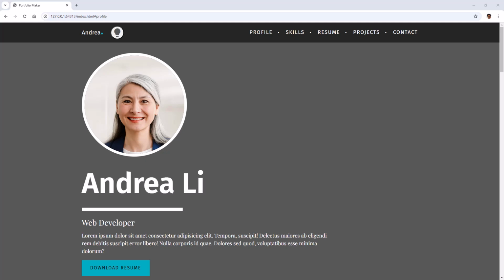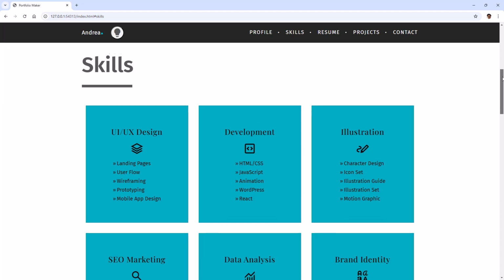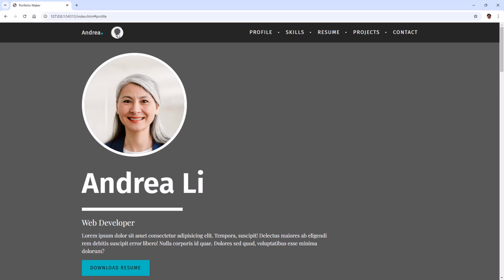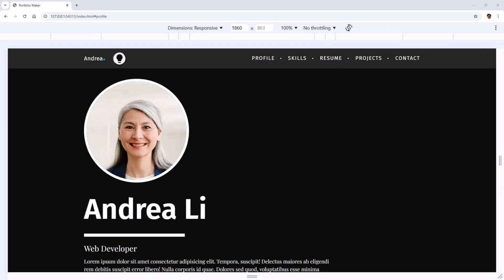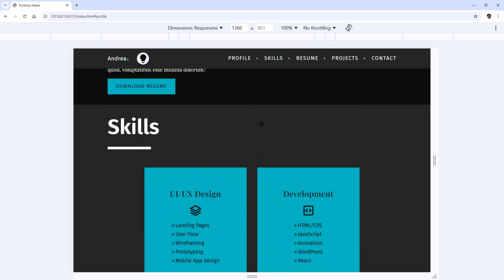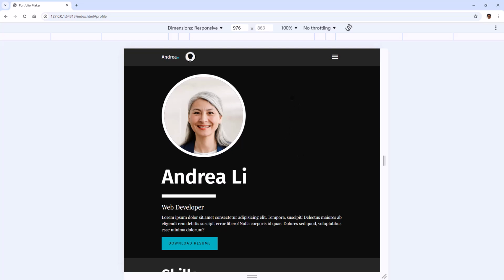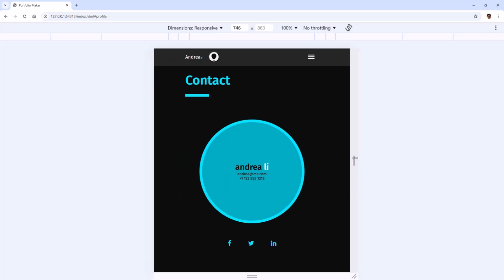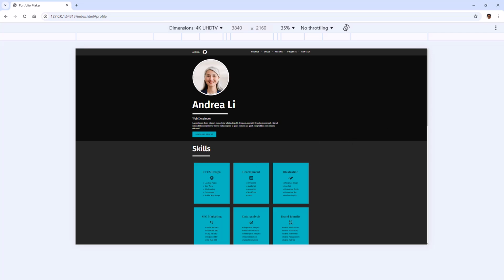Create Your Own Responsive Portfolio | HTML, CSS & JS Code Included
A fully customizable portfolio using HTML, CSS and JavaScript

Using starter code you can access from a GitHub repository, this video shows you the various sections of a personal portfolio website that is both stunning and responsive.  The video is designed for both beginners and experienced developers looking to enhance their skills and showcase their work effectively online.  To do your own customization of the portfolio, you need basic understanding of the following:
HTML
CSS
JavaScript

00:00 Introduction
00:42 Walkthrough of the completed portfolio
00:49 Navigation menu
02:22 Skills Section
02:29 Resume Section
03:02 Projects Section
03:33 Contact Section
03:59 Dark and Light Theme
05:04 Walkthrough of the Responsive Design